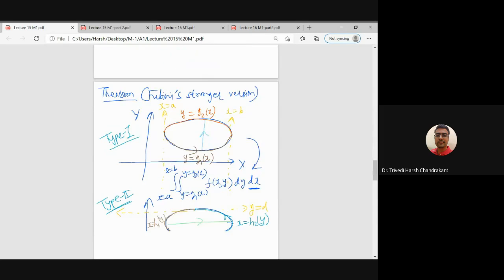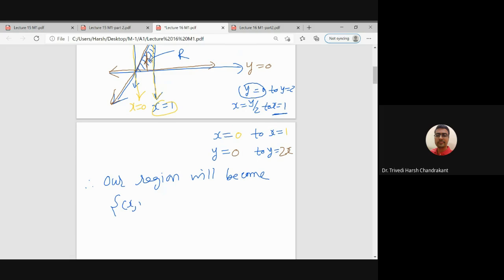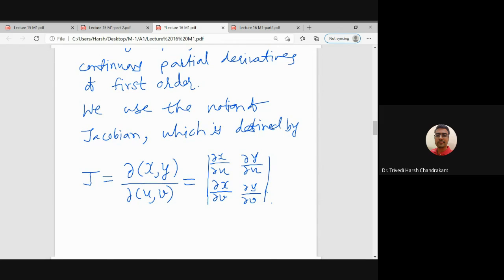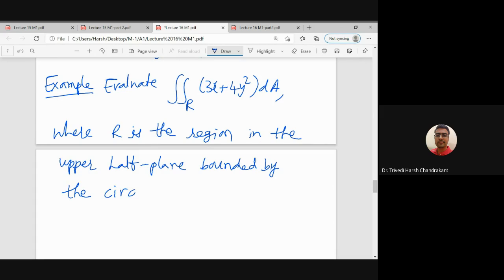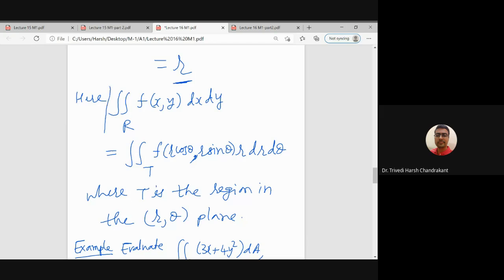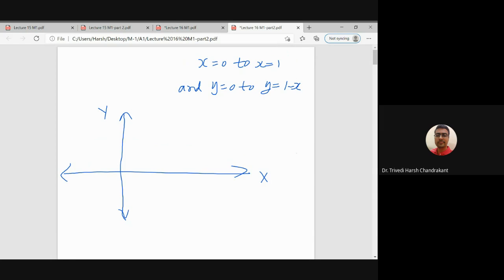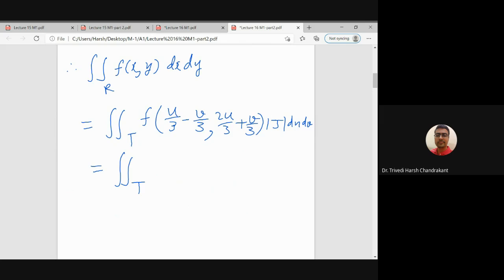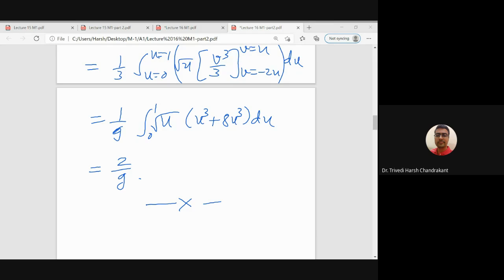Lecture 16: Change of variables in Double integral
In this lecture we discuss examples of changing variables to polar coordinates as well as other variables.